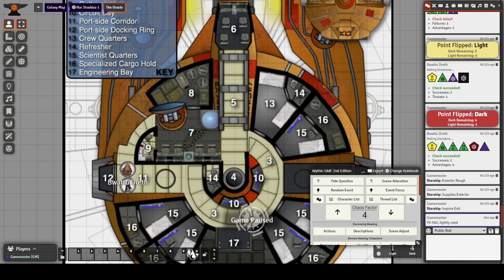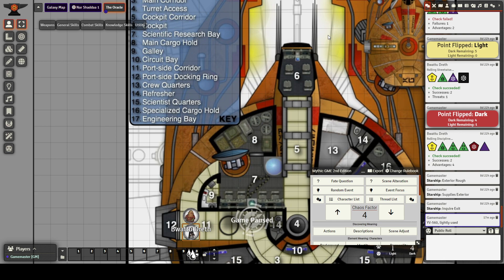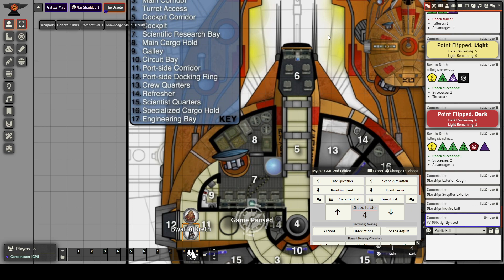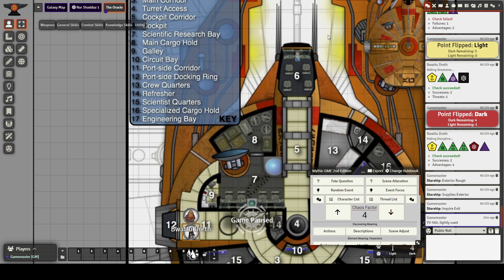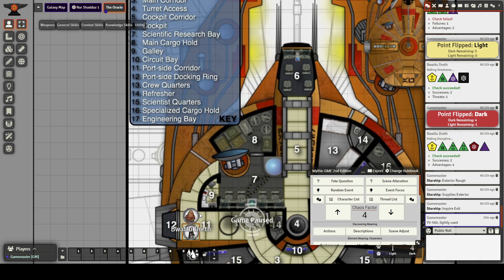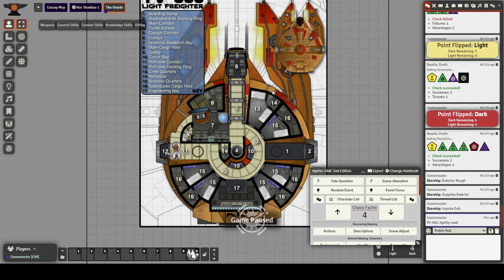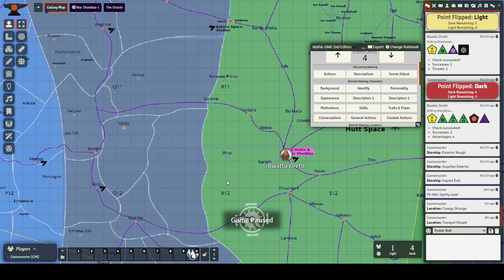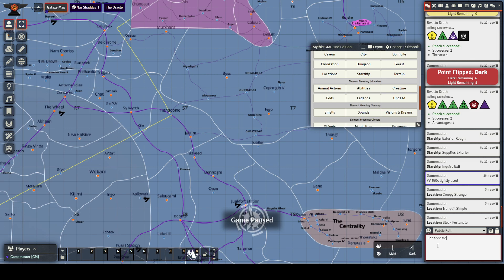Let's Solo Star Wars the FFG RPG Episode 1.5: The Oracle and Dantooine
In this brief episode, we go over the our ship, the Oracle. It is a YV-560, and I thought it would fit the bill the best. Again, sorry for the short episode, just wanted to make sure I had something out for you all on Saturday.